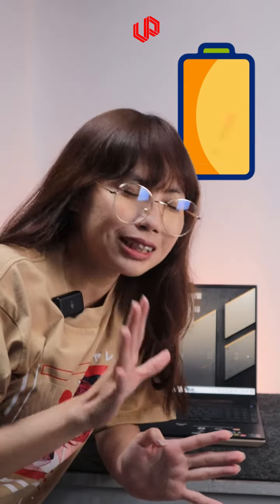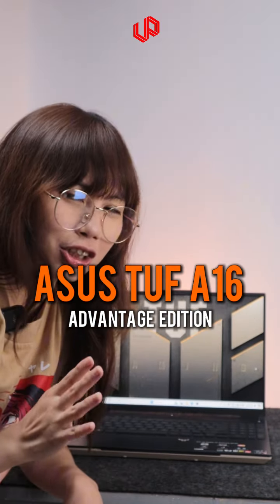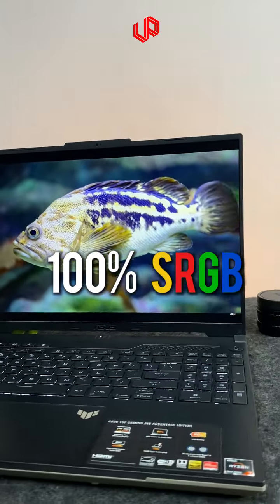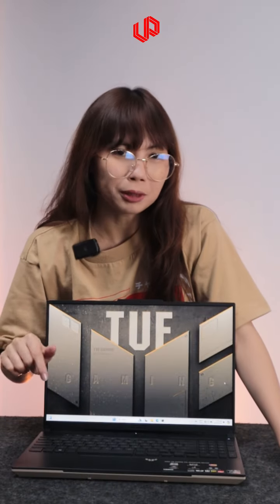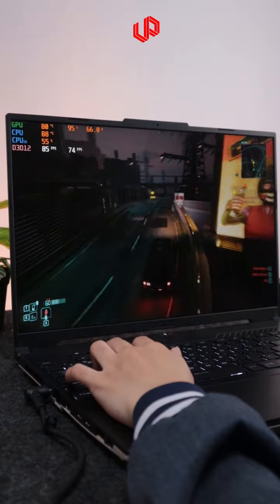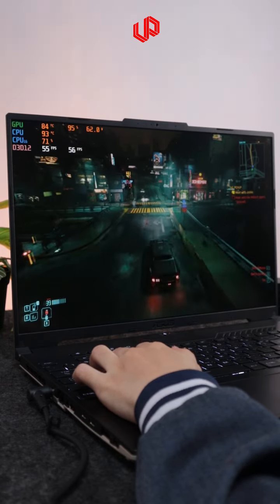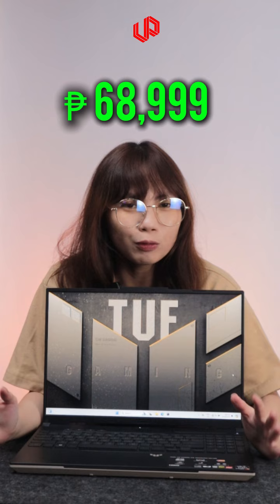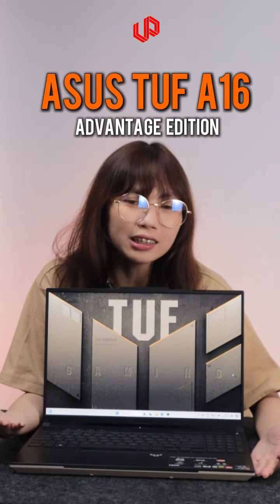12 Hours Battery Life?! | ASUS TUF A16 Advantage Edition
ASUS TUF A16 FA617NSR-N3016W
Display: 16" FHD+ 165Hz 100sRGB
CPU: Ryzen 7 7465HS
GPU: RX 6700S
RAM: 8GB DDR5
Storage: 512GB M.2 SSD
OS: Windows 11 Home